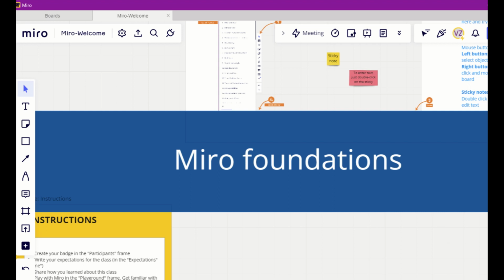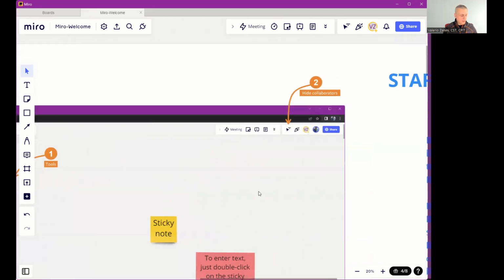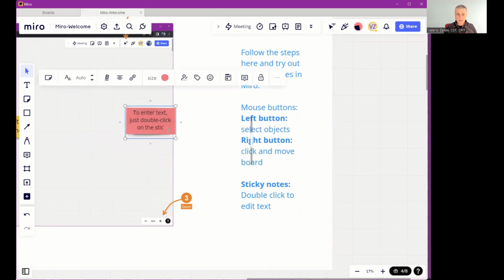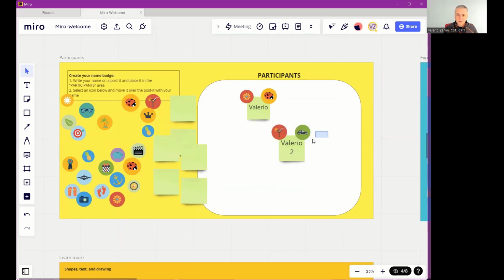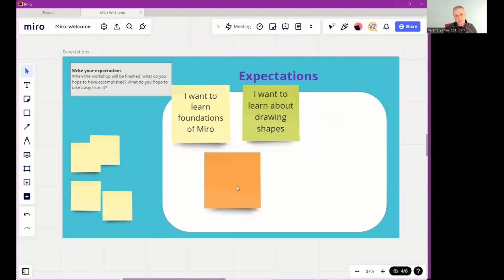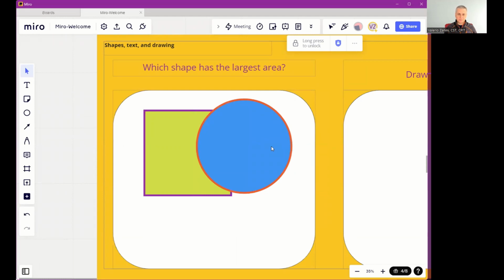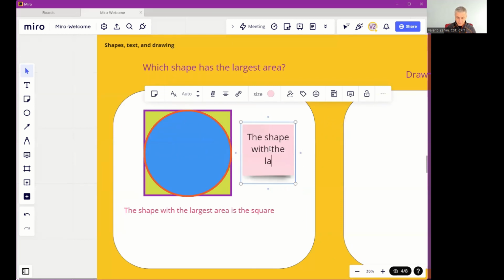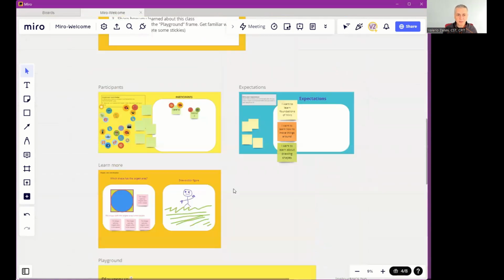Learn Miro in 10 minutes - Product Bytes #19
Miro is a whiteboarding tool that is very useful for team meetings, workshops, and collaborative planning. This video explains the key elements of the user interface and some foundational tools to start using Miro.